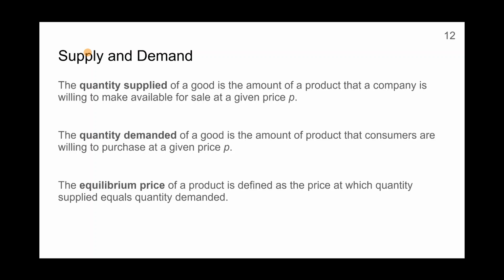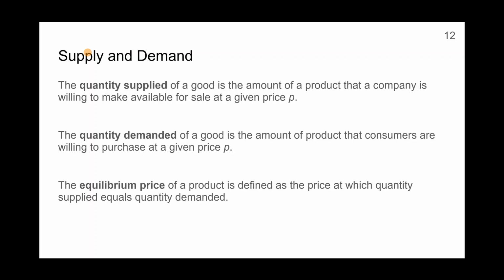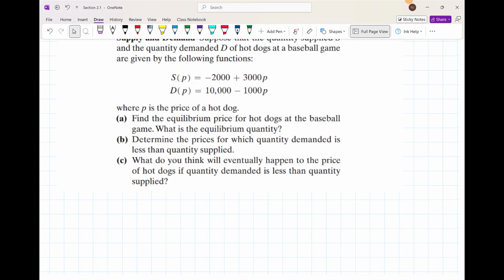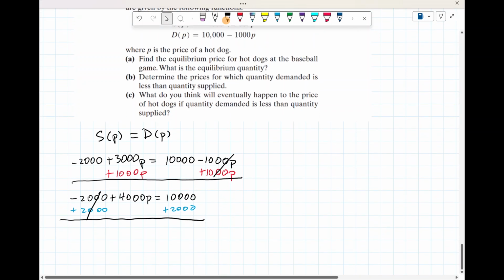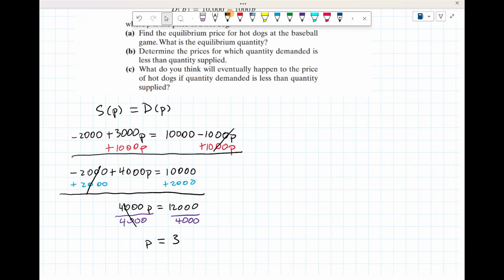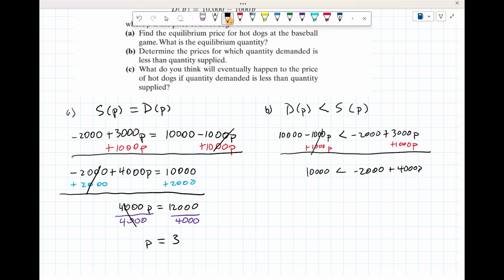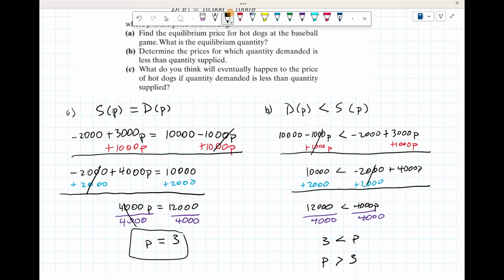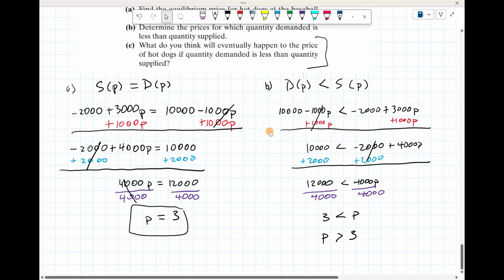Supply and Demand Equations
In this video, we discuss supply and demand equations, and how to find the equilibrium price of an item.